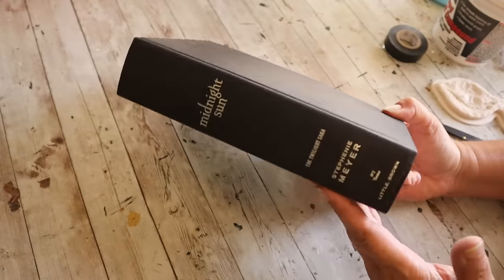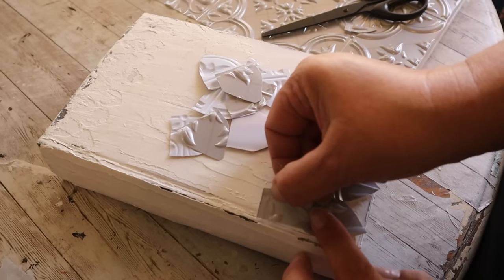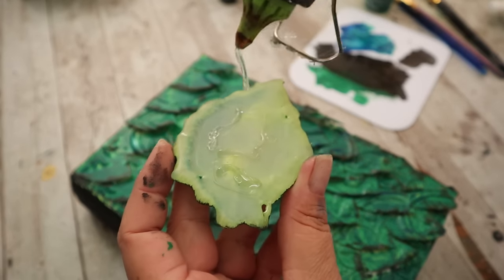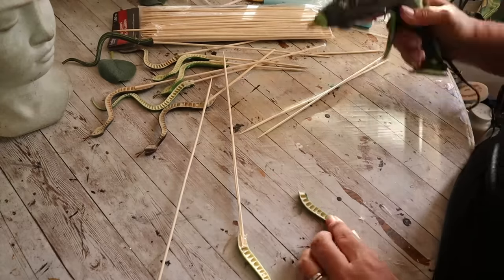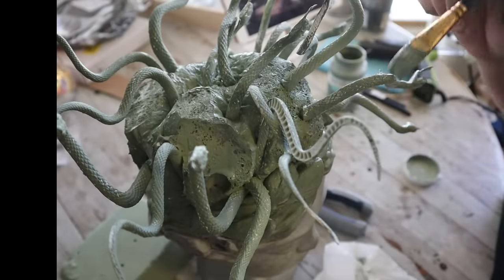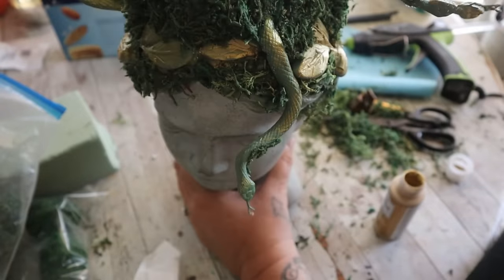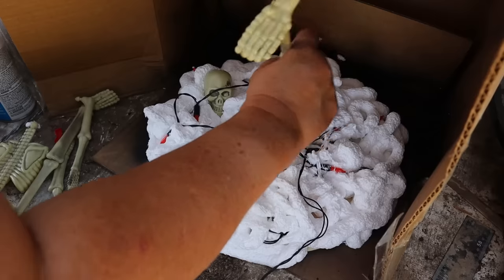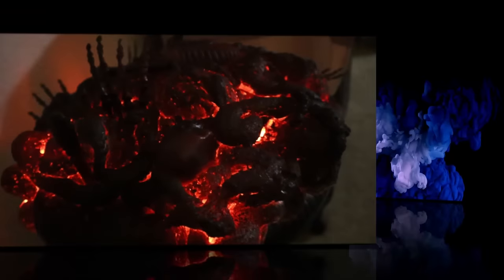OMG!!!! Halloween DIY's you NEED to see!!!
You are going to love these amazing DIY's I have for you today. Thank you for being here!!